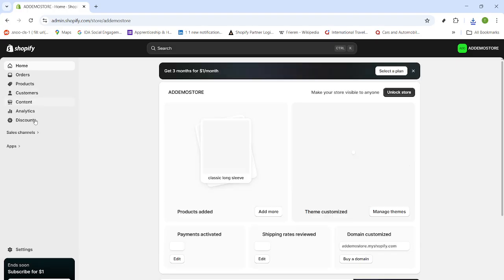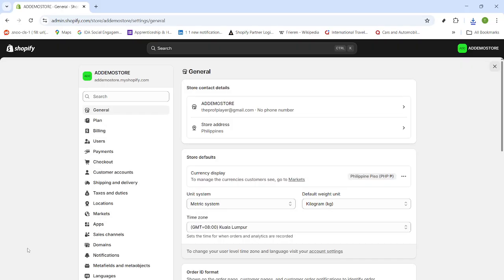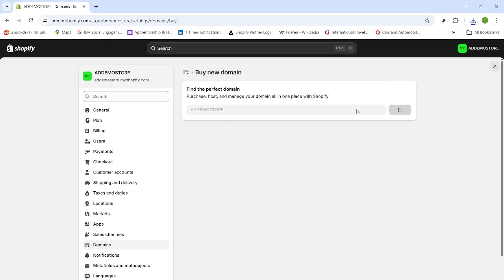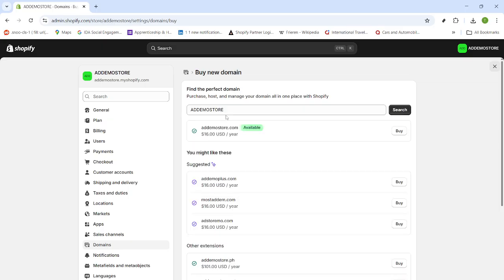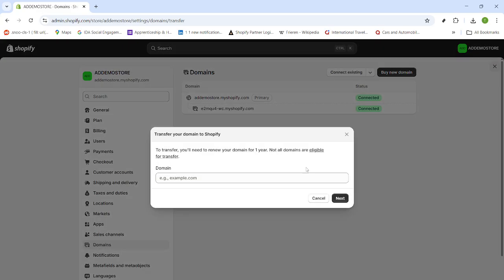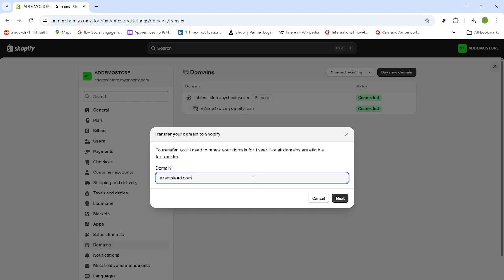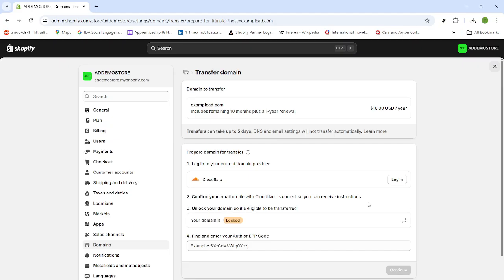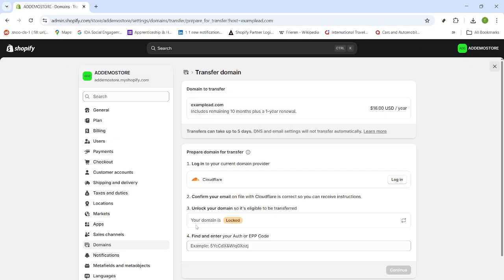How To Transfer Domain To Shopify (Easy Guide)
In this video, we discuss how to transfer domain to Shopify to seamlessly connect existing domain assets to your new store. By successfully learning to map domain to Shopify servers, you ensure a professional store setup with a custom URL setup. Check out this Shopify tutorial to navigate Shopify DNS settings and migrate website domain hosting.

00:00 Intro
00:10 Navigating to Shopify Admin
00:22 Exploring the sidebar
00:33 Accessing Settings and Domains
00:41 Buying a new domain
01:08 Connecting an existing domain
01:27 Transferring a domain fully to Shopify
02:03 Helpful notes and tips
02:30 Conclusion